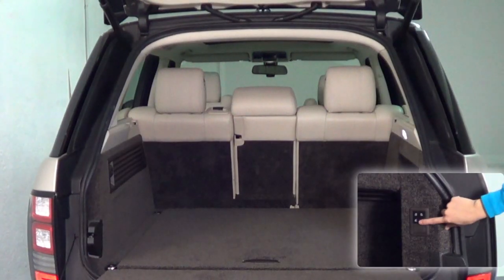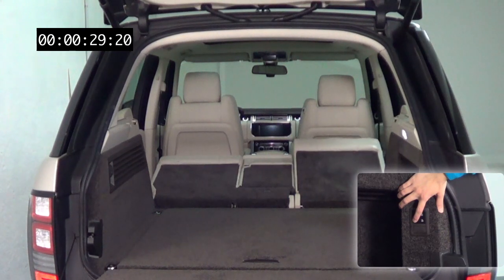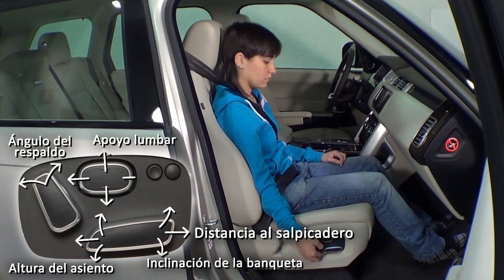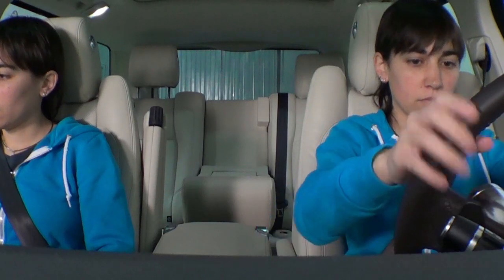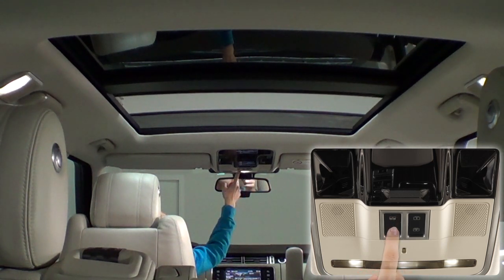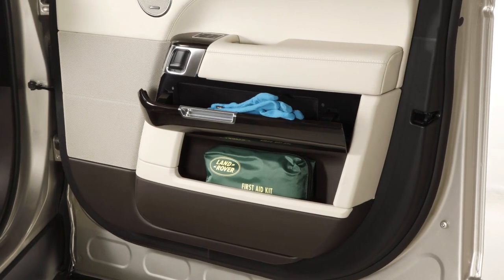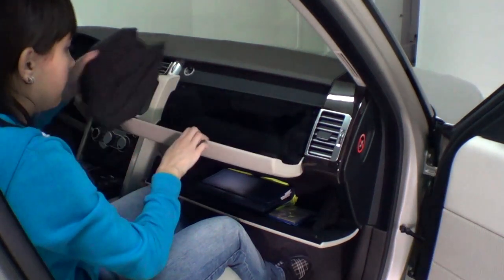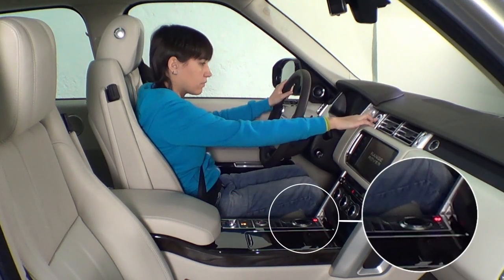Land Rover Range Rover. Modelo 2013. Interior | km77.com